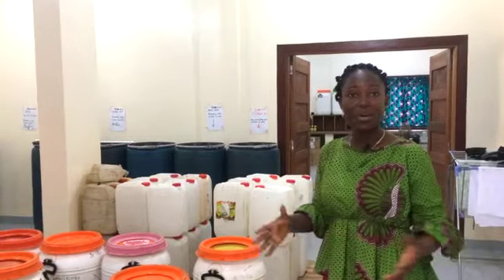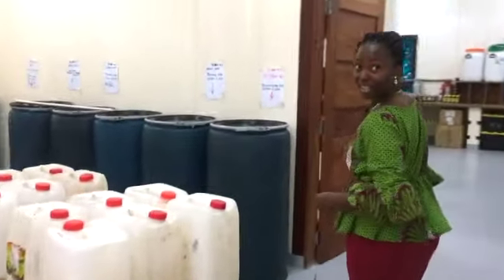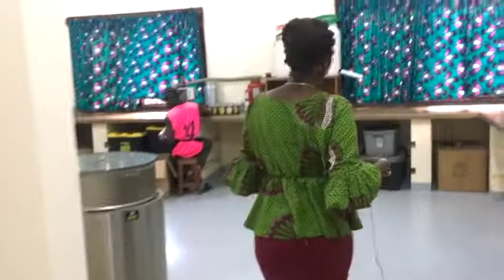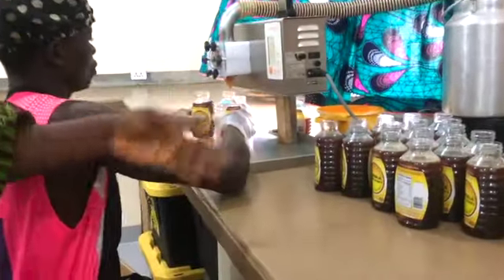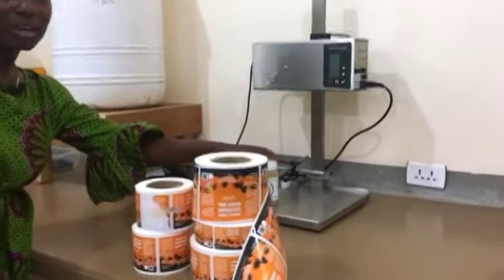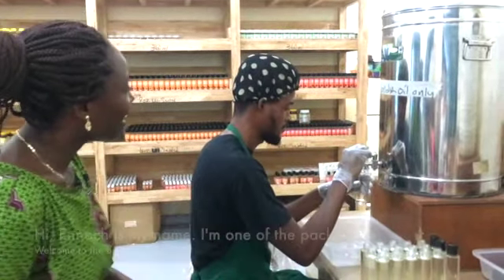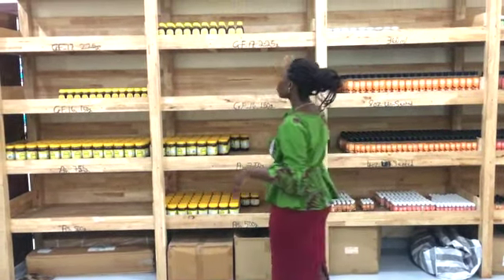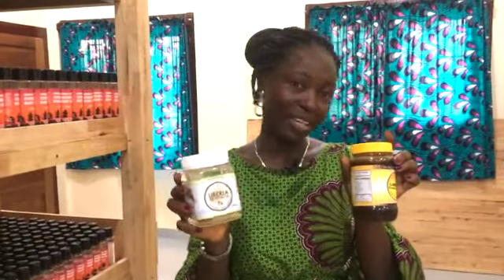Packaging and Processing Facility Tour